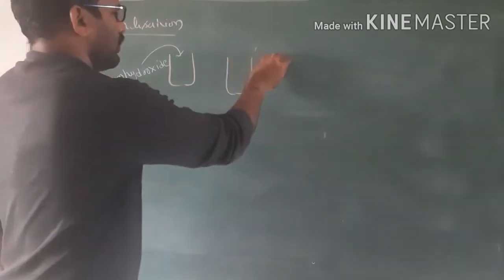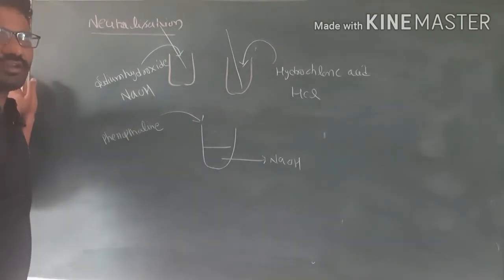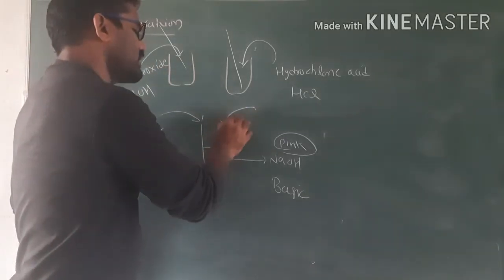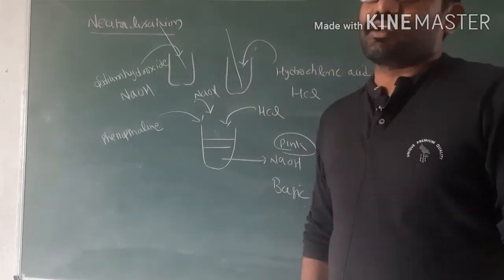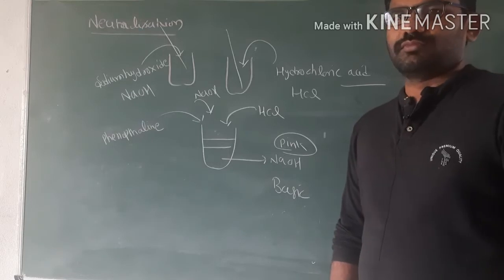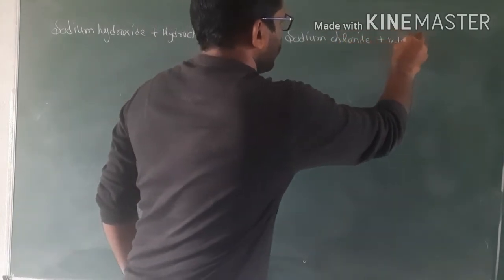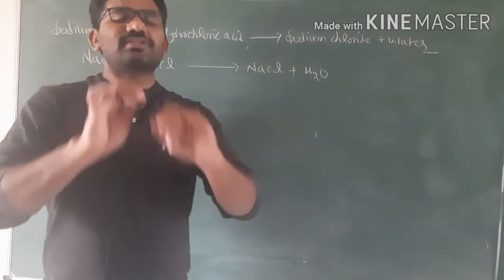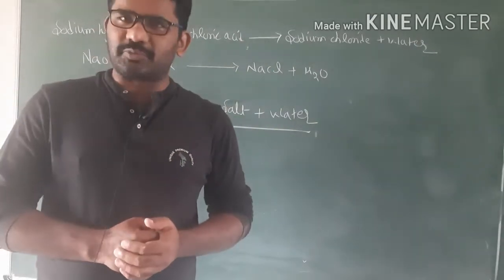Neutralisation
The reaction of Acid with Base to form Salt and Water is called Neutralisation